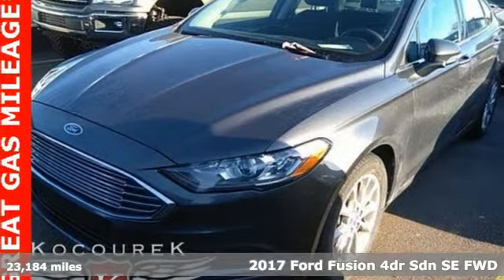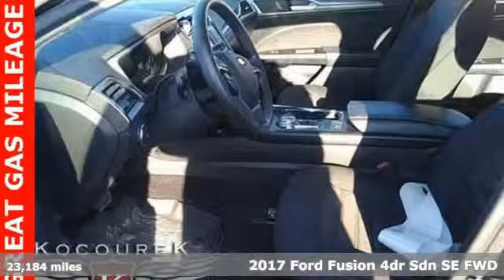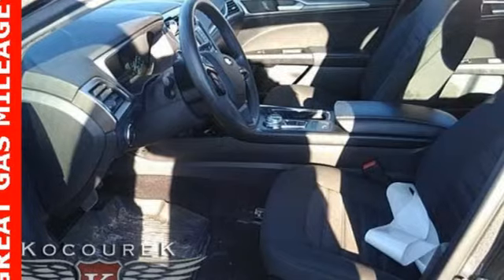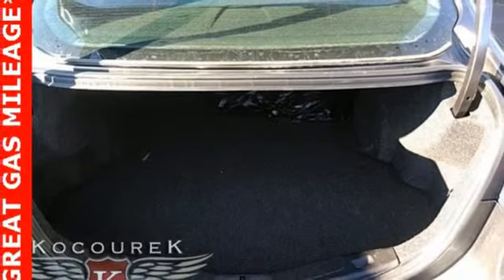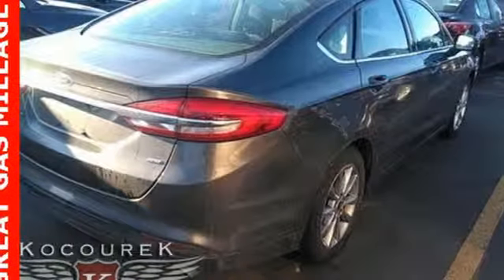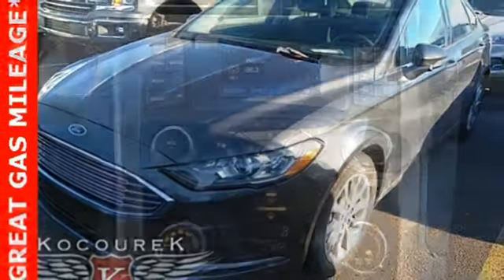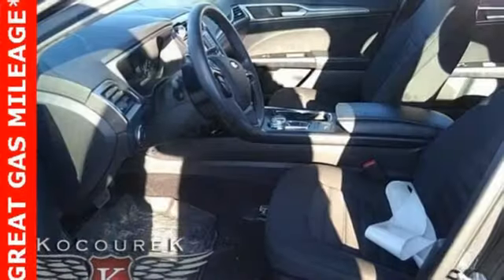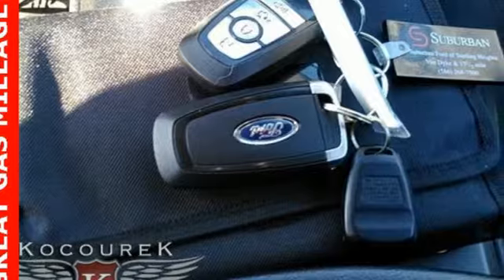Used 2017 Ford Fusion Wausau, WI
Year: 2017
Make: Ford
Model: Fusion
Trim: SE
Engine: 2.5L iVCT
Transmission: 6-Speed Automatic
Color: Gray
Interior: Ebony
Mileage: 23184
Stock #: P7257
VIN: 3FA6P0H76HR177936
Magnetic 2017 Ford Fusion SE 4D Sedan Bluetooth , Hands-Free, Portable Audio Connection, Backup Camea, Keyless Entry, * Power Locks *, * Power Windows *, * Cruise Control *, Fusion SE, 2.5L iVCT, 6-Speed Automatic, All-Weather Front & Rear Floor Mats, Equipment Group 200A, Fusion SE Cold Weather Package, Heated Front Seats, Upgraded Sideview Mirrors. Odometer is 12016 miles below market average! 2.5L iVCT FWD 21/32 City/Highway MPGbrbrAwards:br * 2017 KBB.com 10 Best Sedans Under $25,000 * 2017 KBB.com Brand Image Awards * 2017 KBB.com 10 Most Awarded Brands

Address:
2727 North 20th Ave